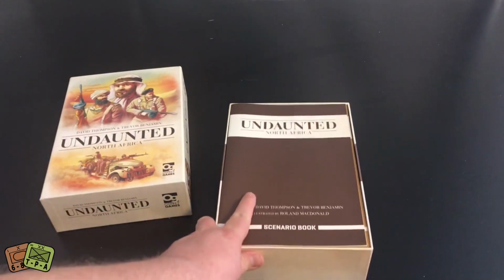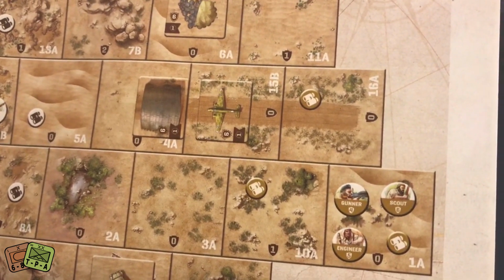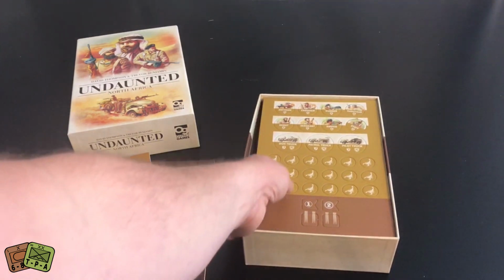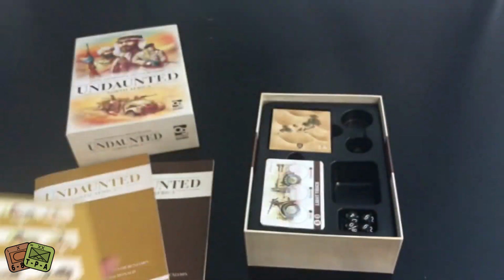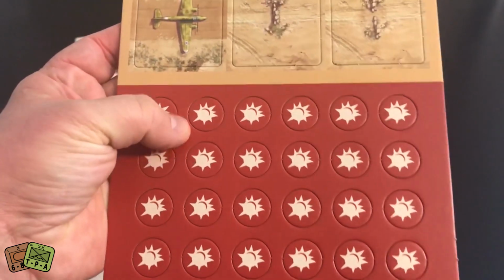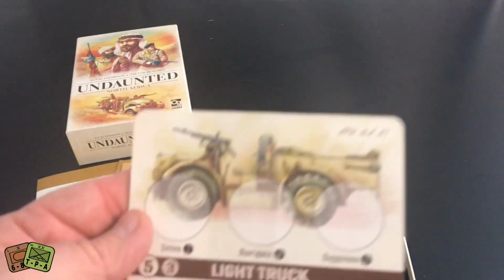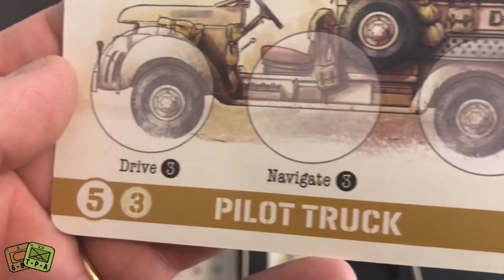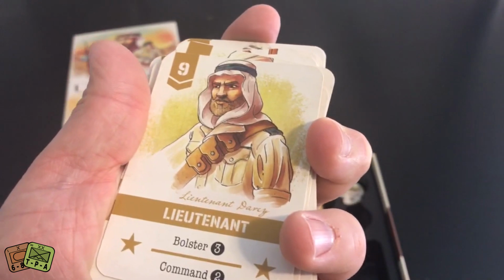Unboxing: Undaunted - North Africa from Osprey Games - The Players' Aid